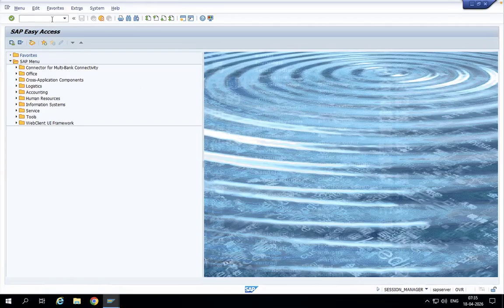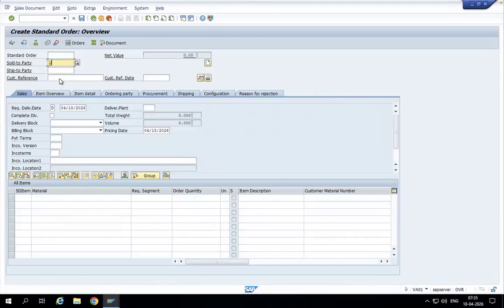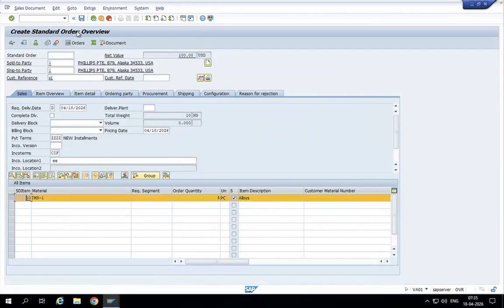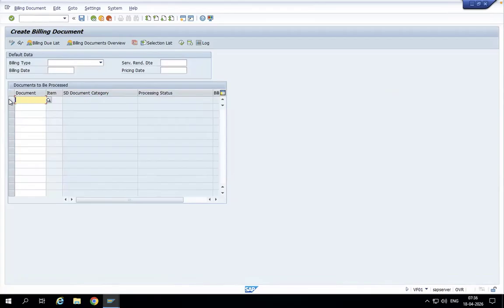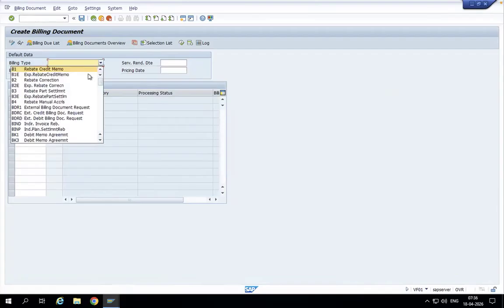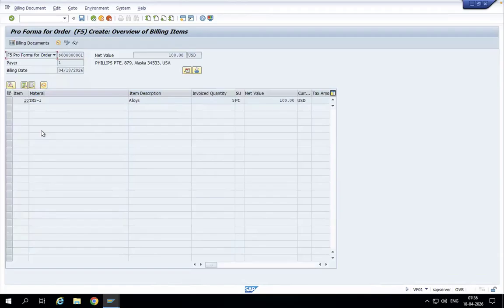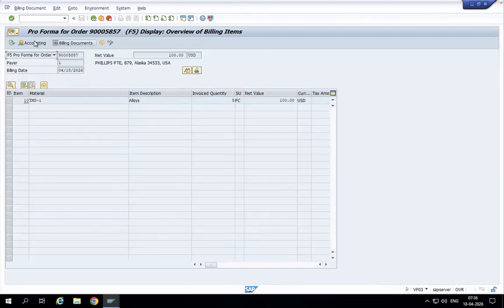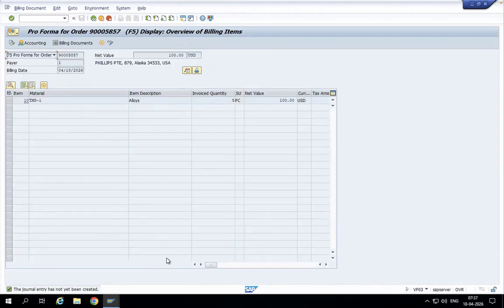SAP SD - Proforma Invoice | Understand SAP Clearly & Grow Your Career | SAP with Veena